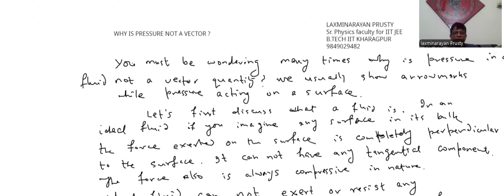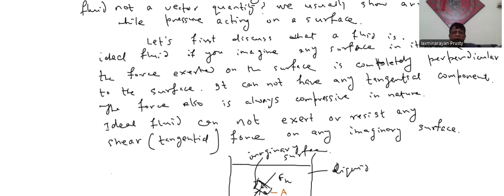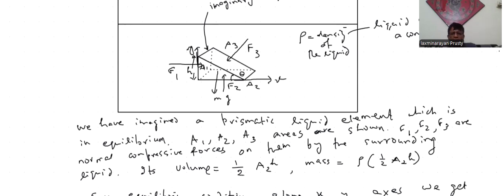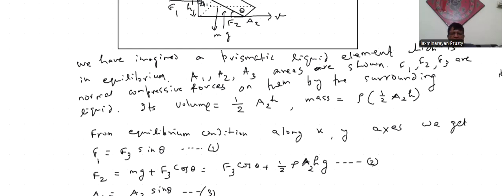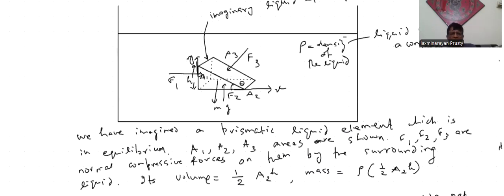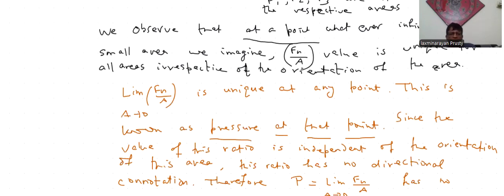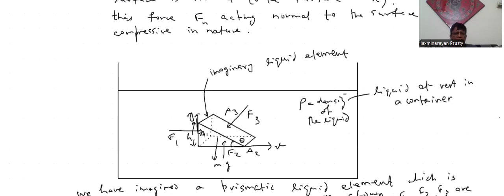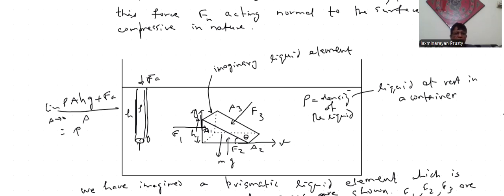VDL 8 : WHY IS PRESSURE NOT A VECTOR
Pressure in a fluid has no directional connotation. Proof through a nice illustration.